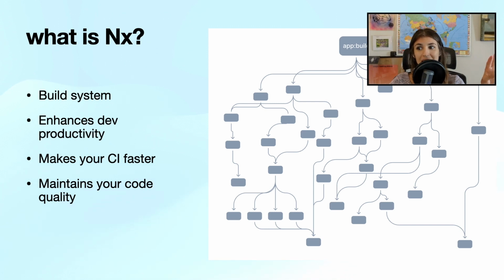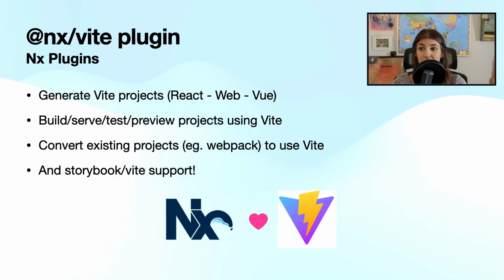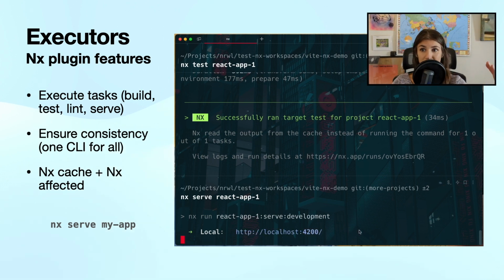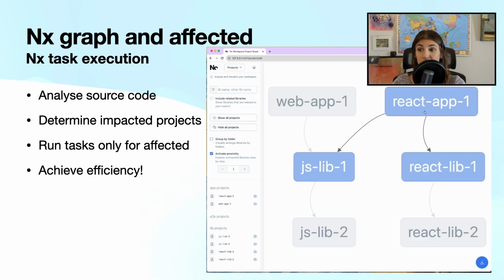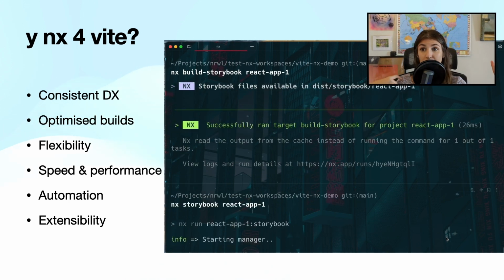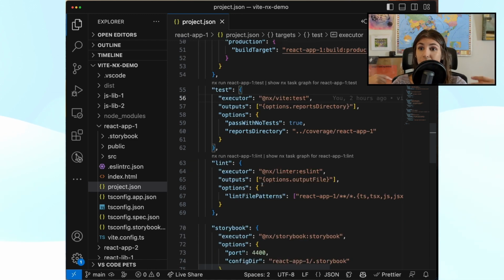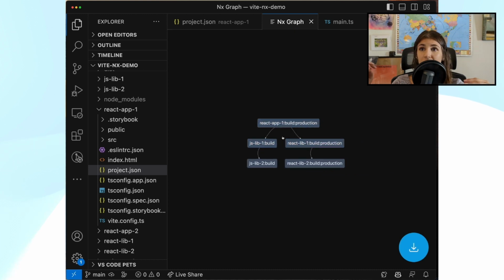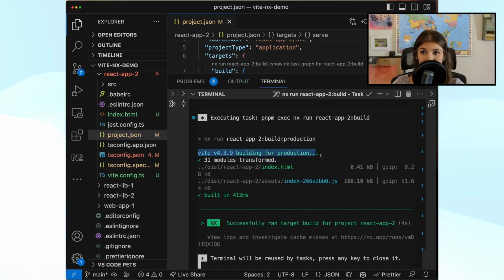Katerina Skrompelou | Streamline Your Vite dev-flow with Nx | ViteConf 2023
Explore the integration of Nx and Vite in modern web development. This talk sheds light on how Nx’s extensible and powerful tools complement Vite's swift builds, offering an enhanced and efficient development experience. Dive in to learn about the features, benefits, and practical applications of the Nx Vite plugin. Also, cat pictures will enhance your viewing experience.

Katerina is a Senior Software Engineer at Nrwl, Nx core team, open source contributor, GDE for Angular/Web Technologies/Google Maps platform, WTM Ambassador, AngularAthens meetup co-founder. Mentoring women into tech, speaking about the cool things I do, climbing mountains and serving cats for life. More at psyber.city.